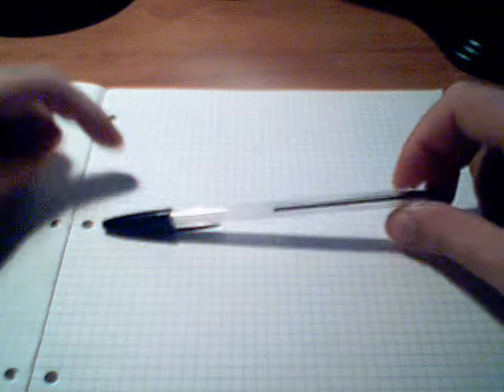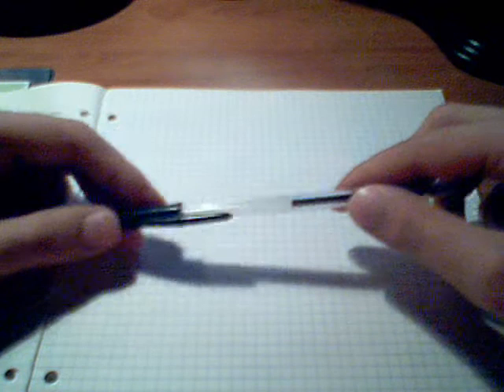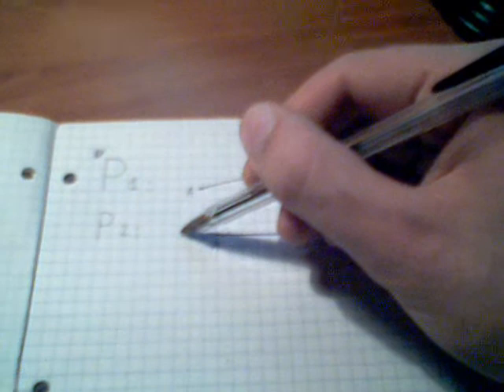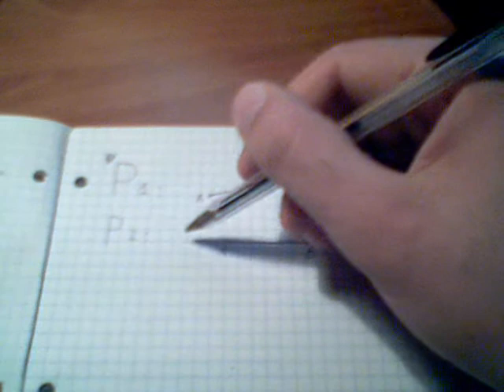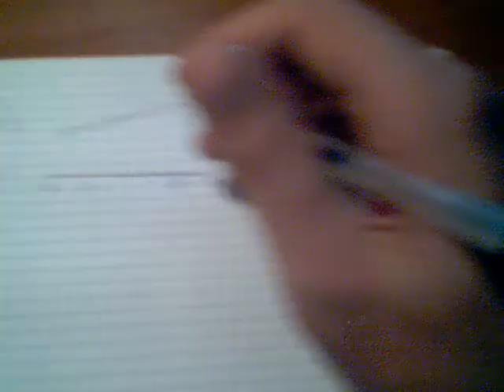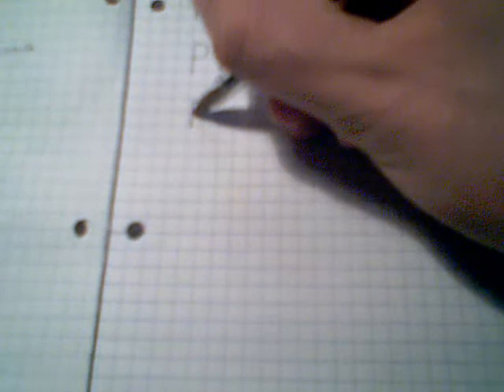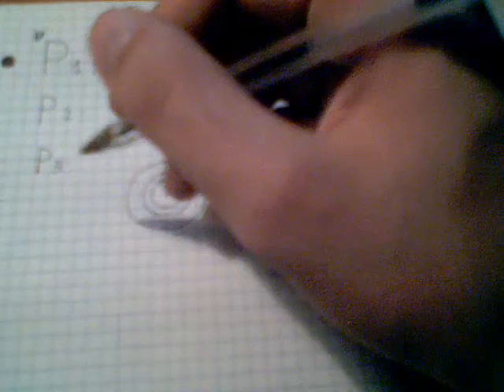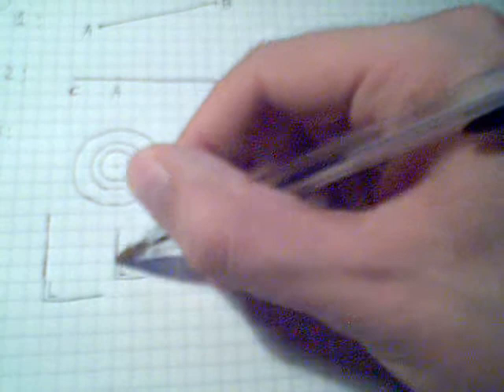Euclid's Elements: Intro and Postulates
BE CAREFUL: LOW VOLUME.
This is the first video about the Elements. I DON'T want to even seem rigorous or elegant, both in speaking and in exposuring; I just want to present Euclid's propositions as an INVITATION to read that FANTASTIC book. That book can open your mind about geometry and show the real structure of this branch of Mathematics.
If you found these videos useful, you'll find the book itself much more useful. Have a good geometry!

P.S.: sorry for the quality, but it's the best thing I can do: the important thing is to understand it!